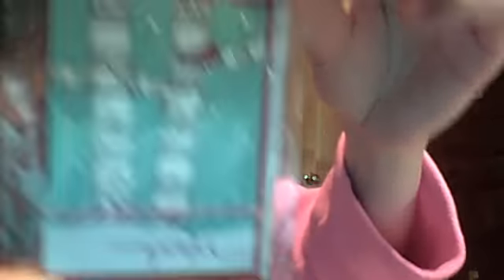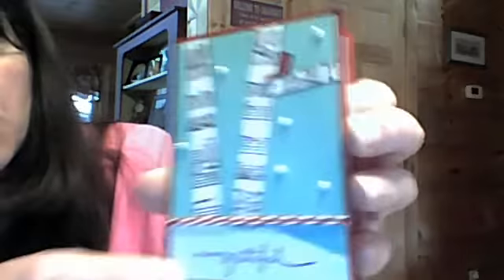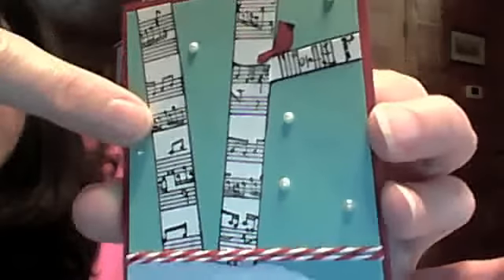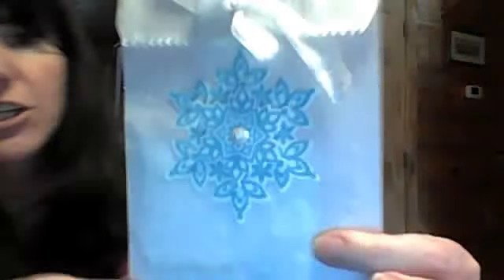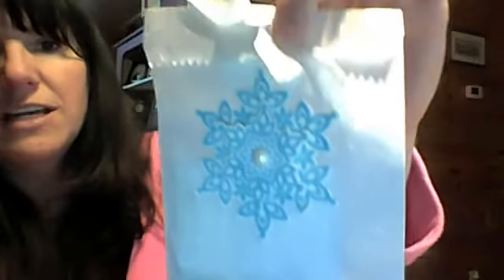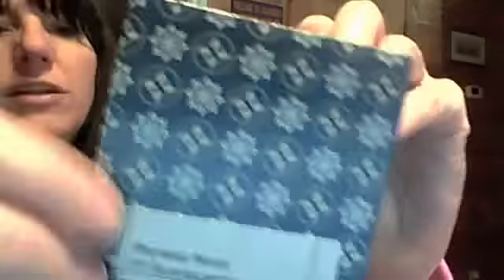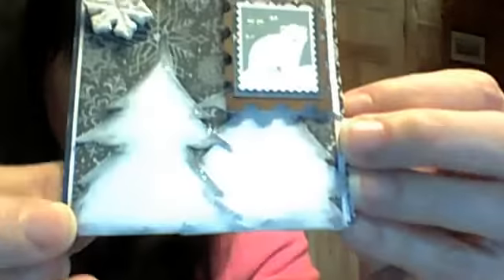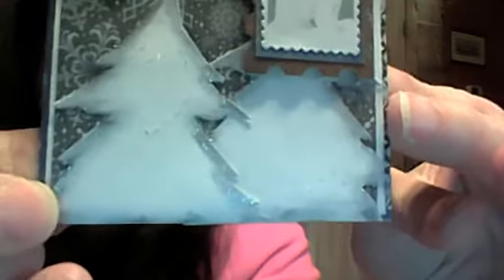YPP Note Card Swap Rec'd January 2014 from Becky, Kathy & Phyness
Becky YT: Beckwhitty
Kathy YT: Canadianscrappergirl
Phyness YT: fluorescentpinkglass